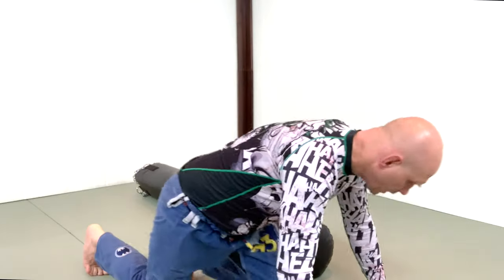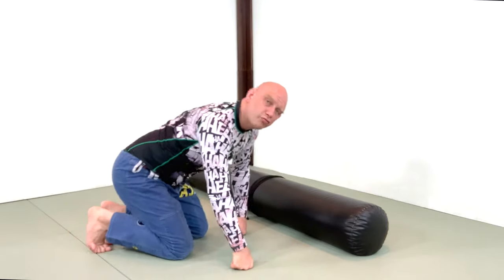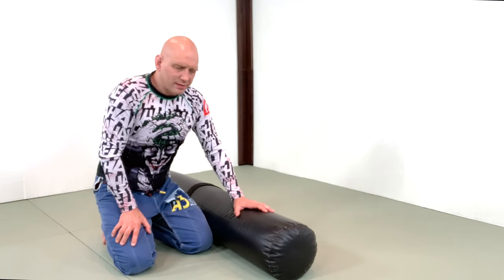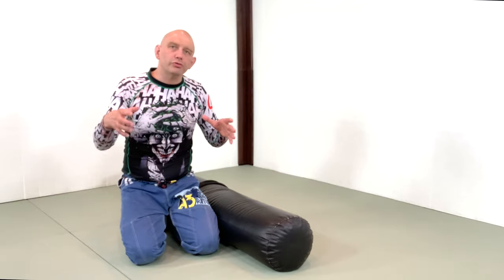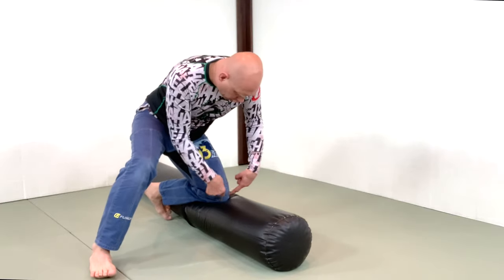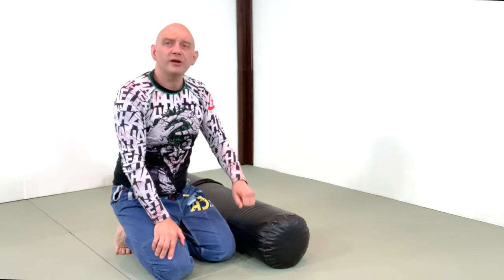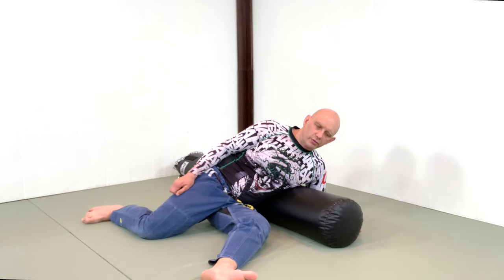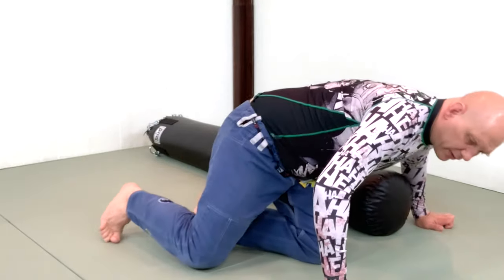3 Ways to Increase Top Pressure in BJJ, Even If You're Small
Use proper body positioning to crush your opponent and steal his soul, even if you don't weight that much.